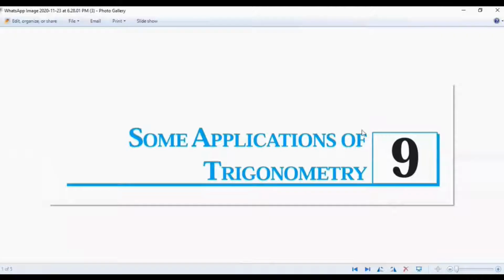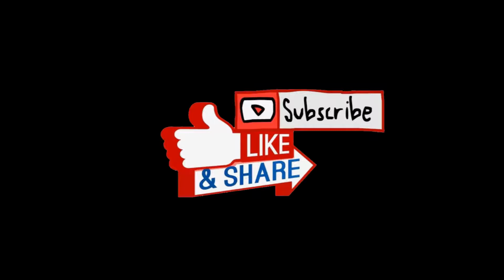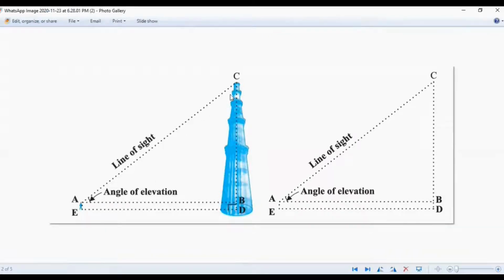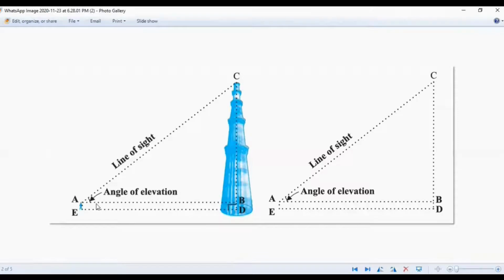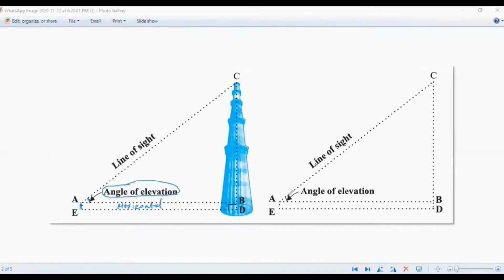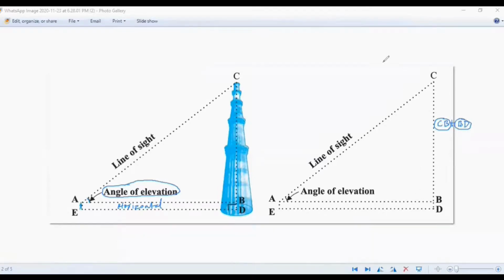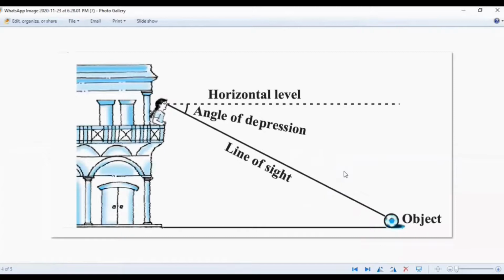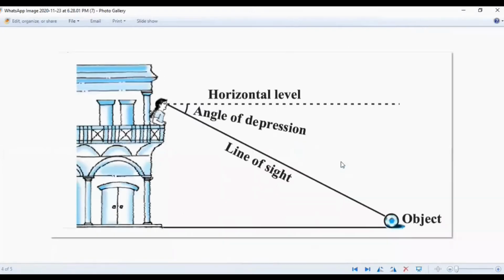Some Applications of Trigonometry 1 | Introduction | Angle of elevation and angle of depression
Introduction to Chapter-9 'Some Applications of Trigonometry' | Angle of  elevation and angle of depression | Class 10 Mathematics, CBSE | Lesson by Yasar Arafath in ENGLISH.

Go to the Playlist of Chapter 9 'Some Applications of Trigonometry' for watching previous or next videos